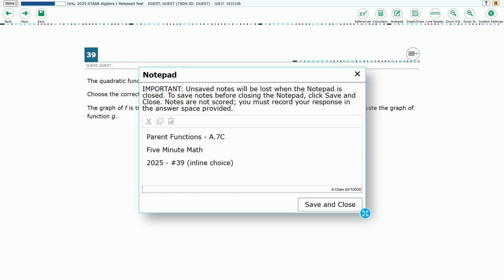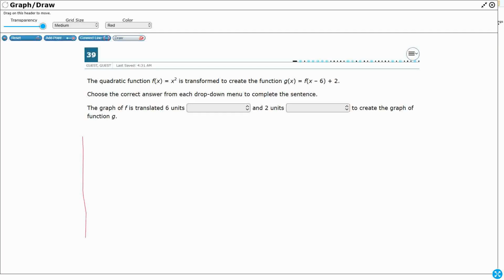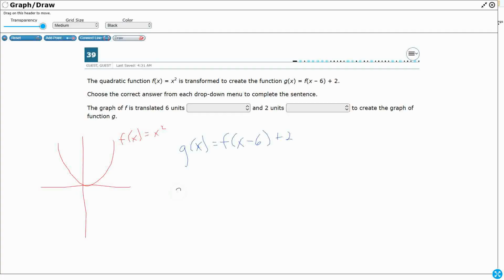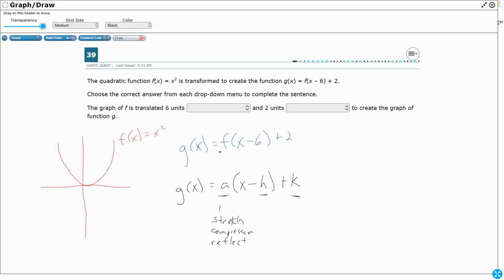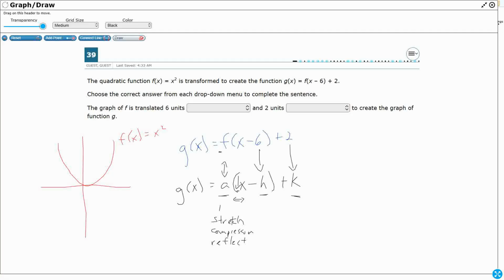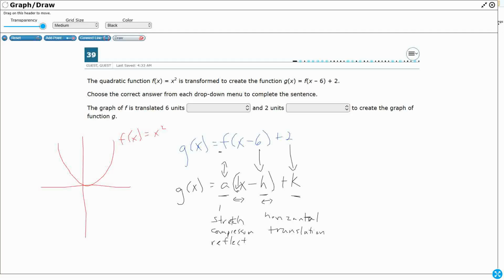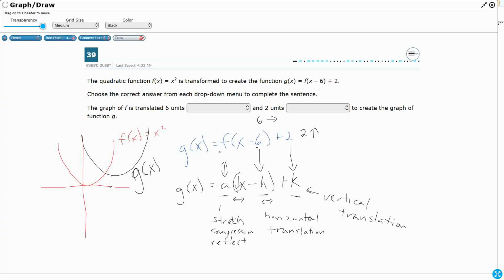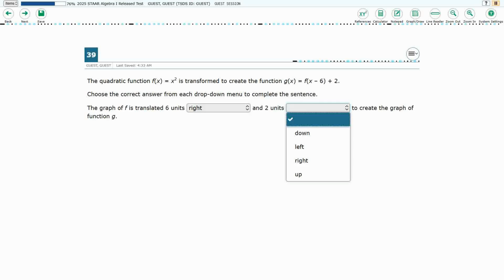Algebra 1 STAAR Practice Parent Functions (A.7C - #19)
Practice determining the effects on the graph of the parent function f(x) = x2 when f(x) is replaced by af(x), f(x) + d, f(x - c), f(bx) for specific values of a, b, c, and d with a test item from the 2025 STAAR test (#39 - A.7C)